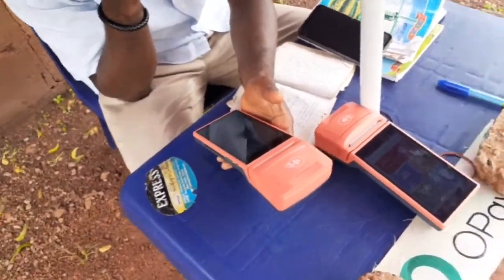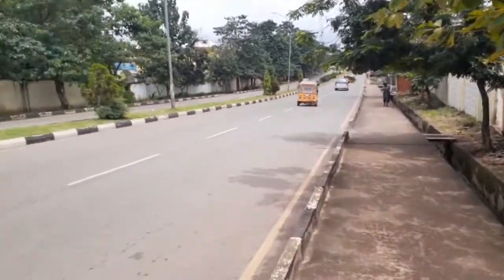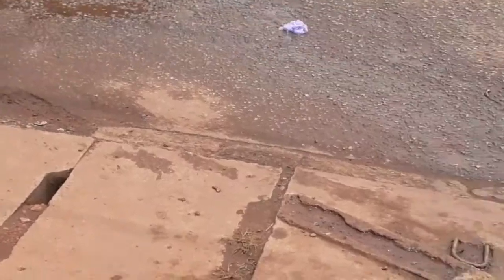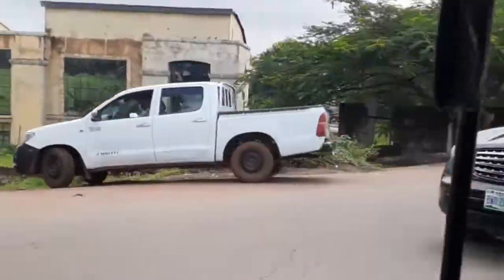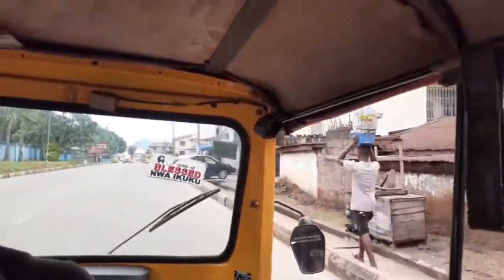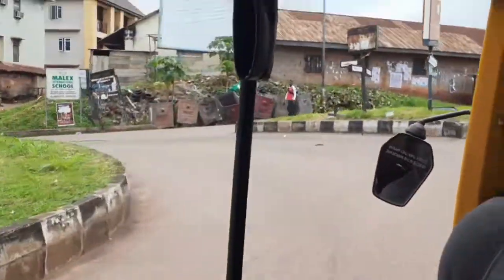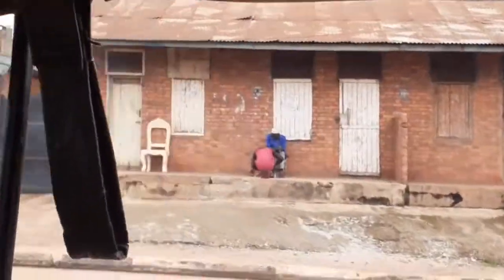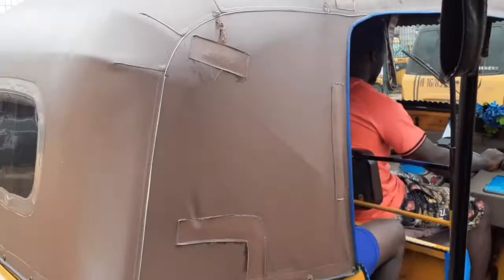ENUGU STATE: A drive thru Enugu city to Ogbete main market || West Africa vlog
Hey friends 😀 In this video I take you on a drive through the streets of Enugu state, You get to see from the old Enugu houses to the newly developed areas!